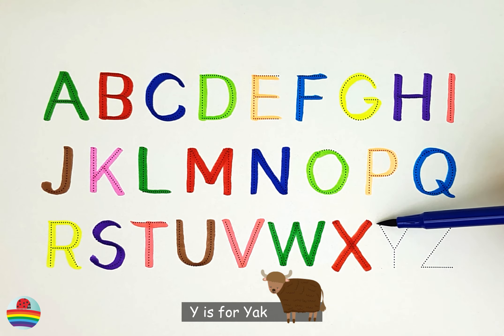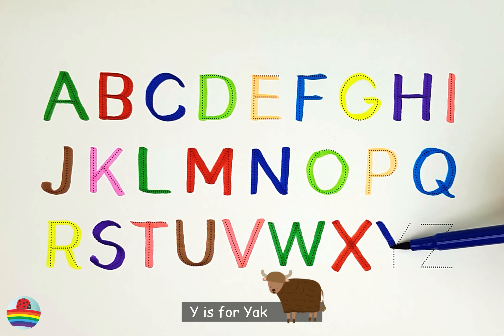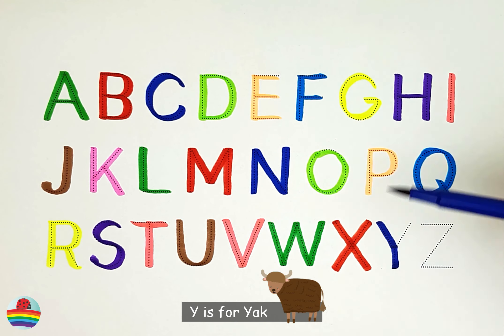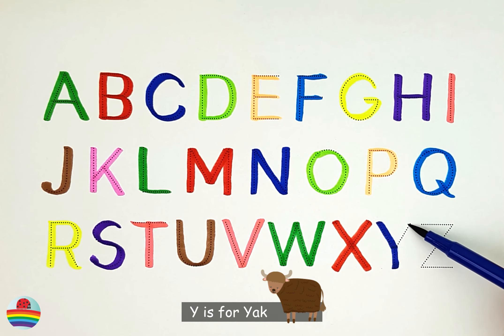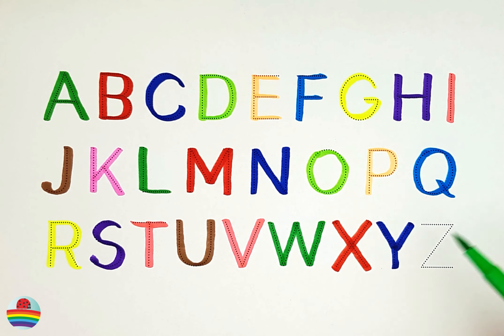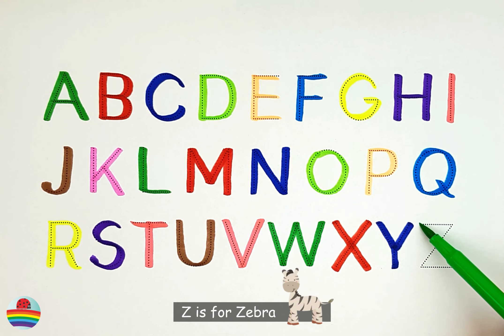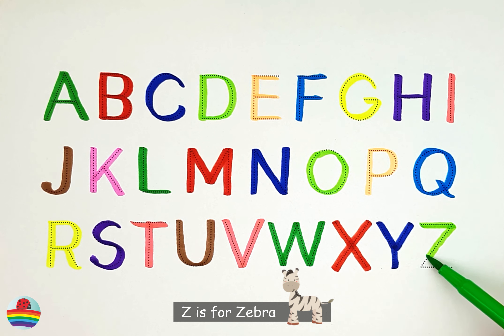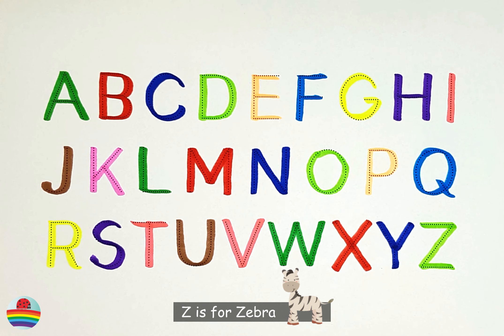Learn to Write the English Alphabet in a Fun Way